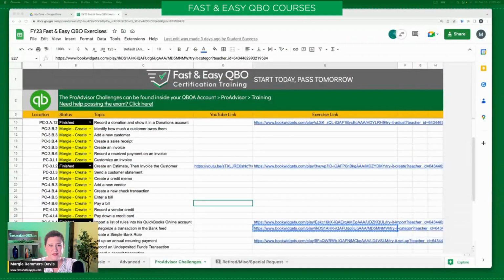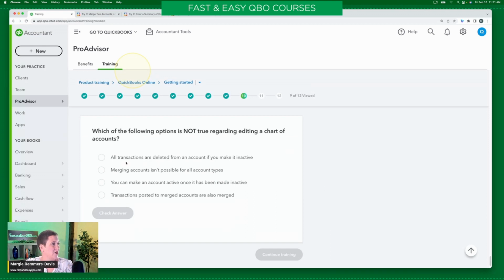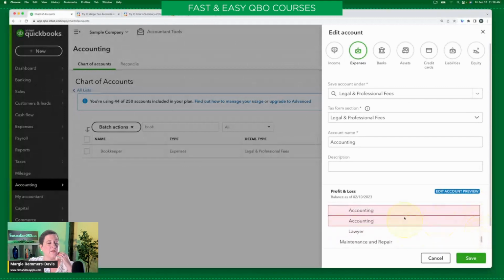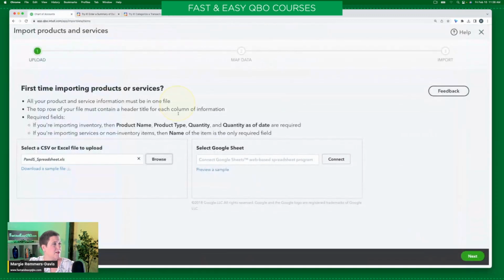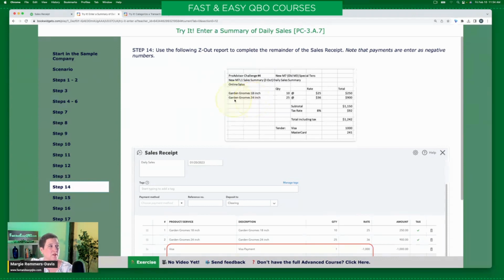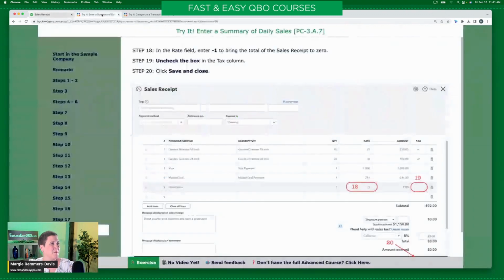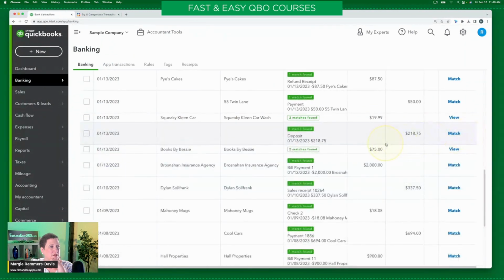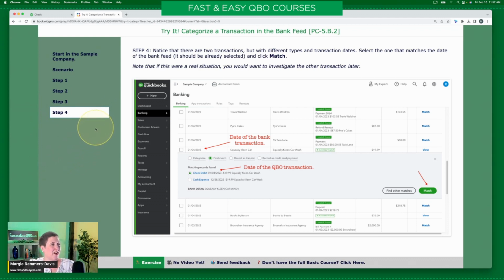Hands On Practice in QBO: Merge 2 Accounts - Summarize Daily Sales - Categorize Bank Feeds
00:00 Intro

6:01 - Merge Two Accounts in the Chart of Accounts

19:47 - Enter a Summary of Daily Sales

40:07 - Categorize a Transaction in the Bank Feed